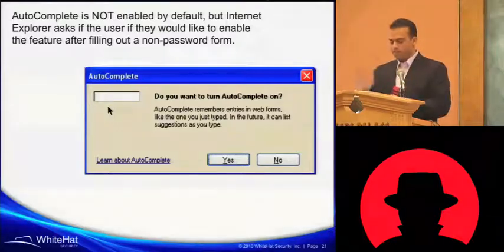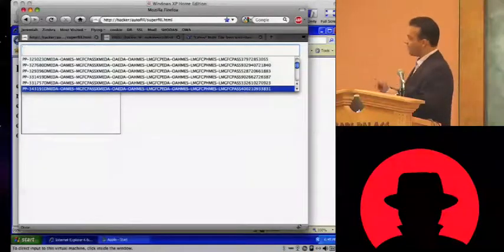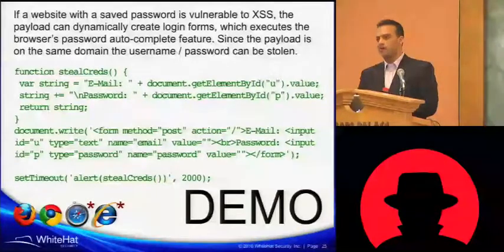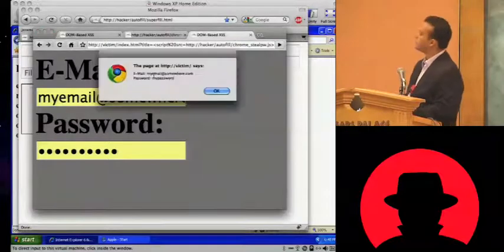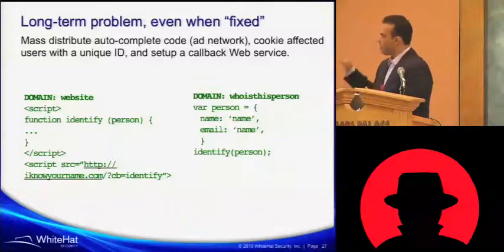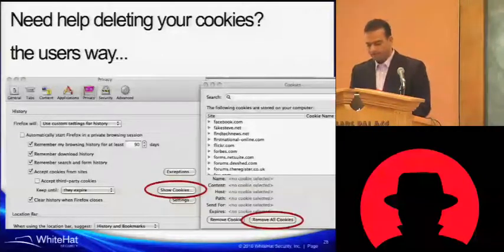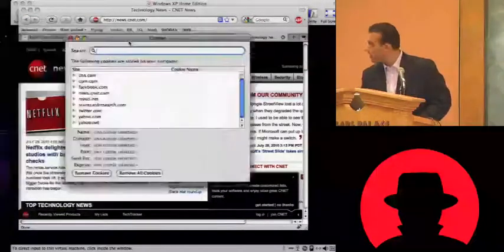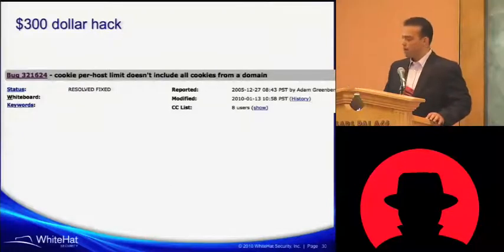Blackhat 2010 Breaking Browsers Hacking auto complete Jeremiah Grossman 01